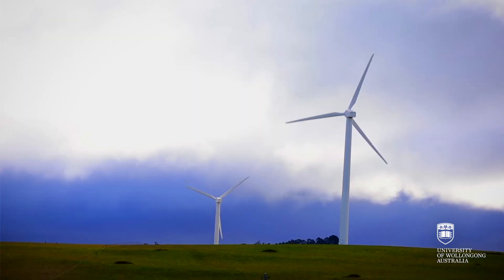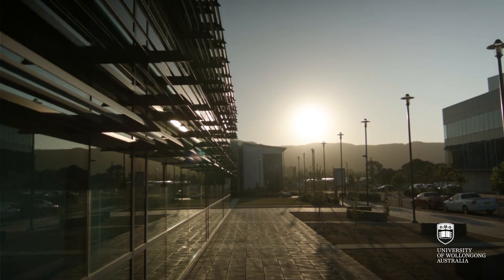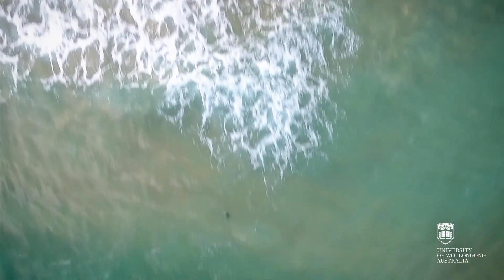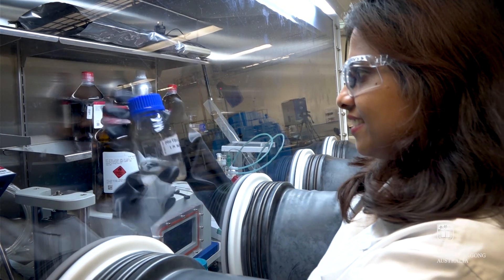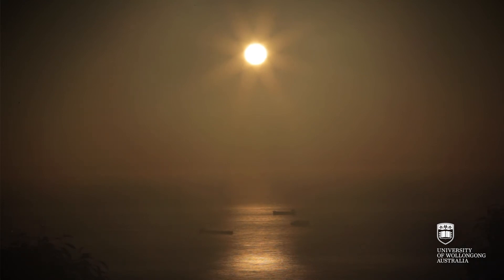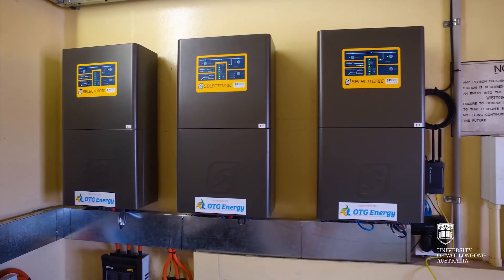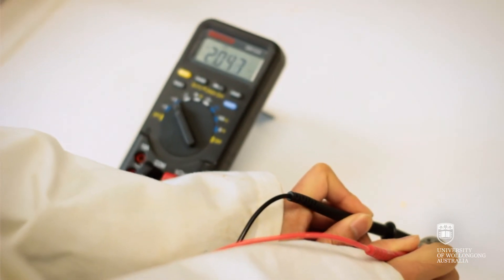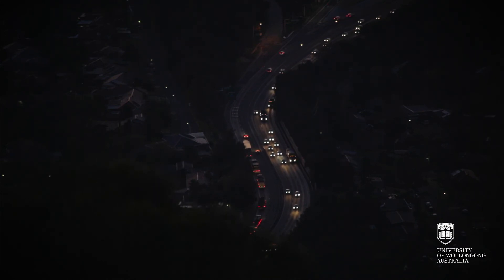The Smart Sodium Storage System Project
The Smart Sodium Storage System (S4) Project is a $10.6M ARENA-funded project led by the University of Wollongong aimed at developing sodium-ion batteries for use in renewable energy storage applications.